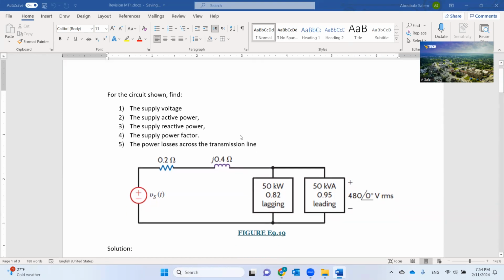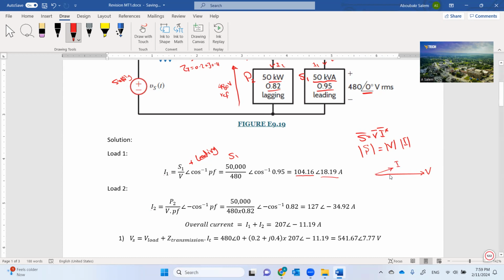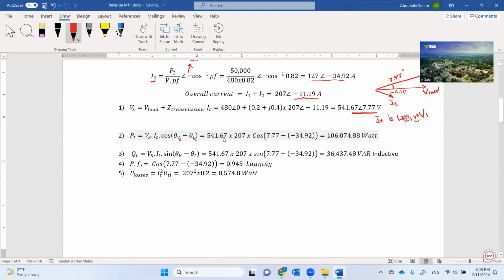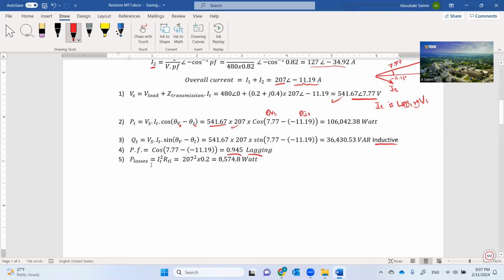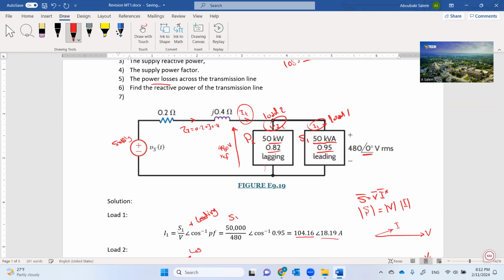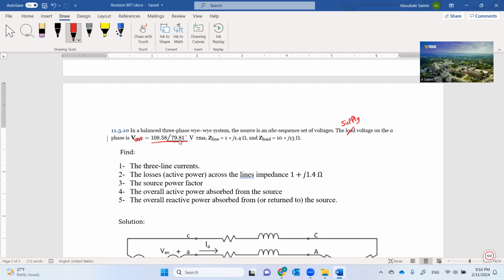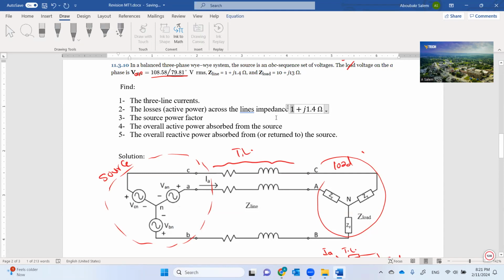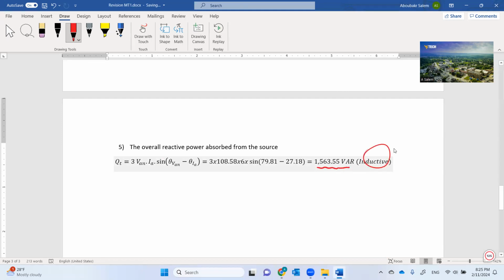EE 223 MT Revision